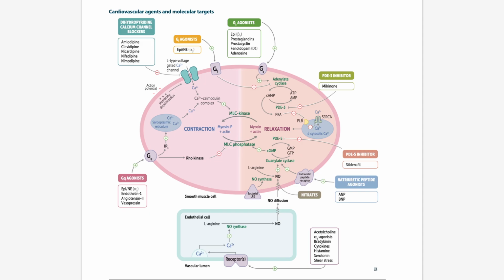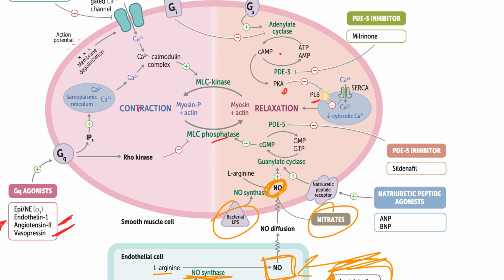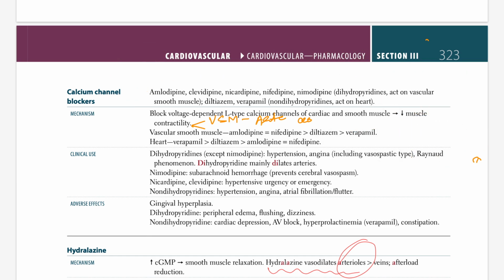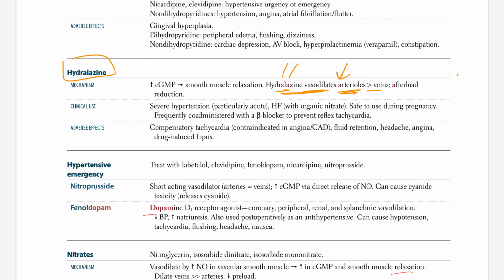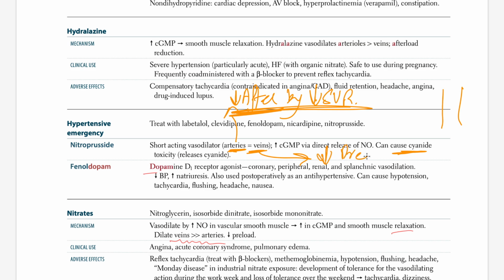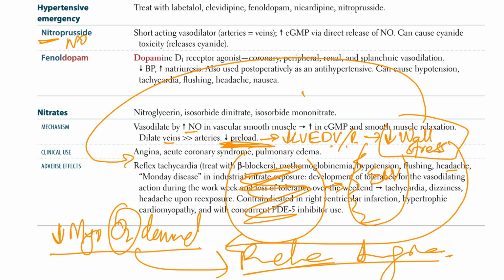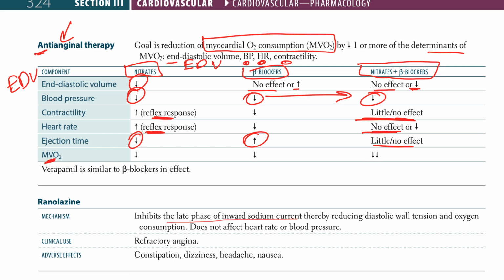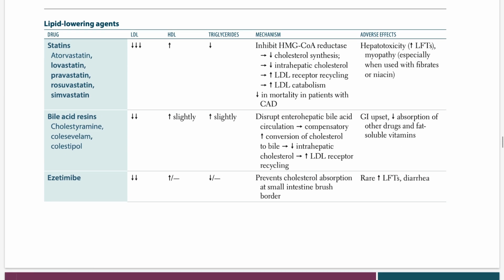USMLE - Calcium Channel Blockers, Hydralazine, Nitrates, Sacubitril (USMLE Step 1)